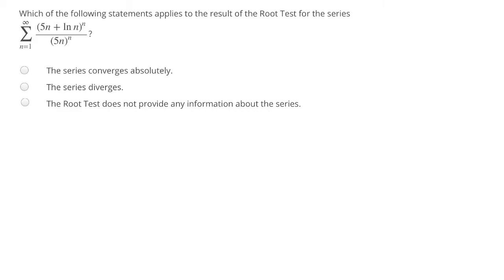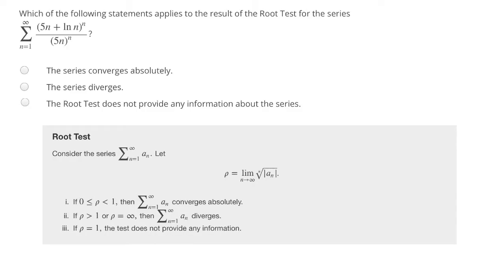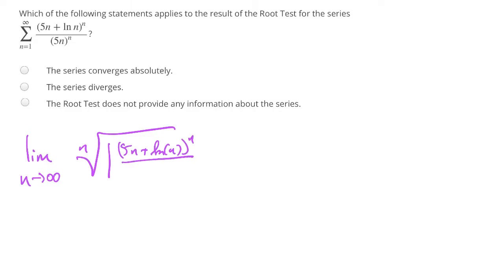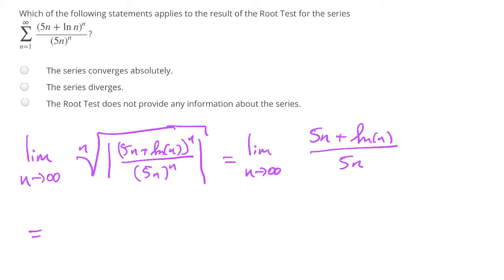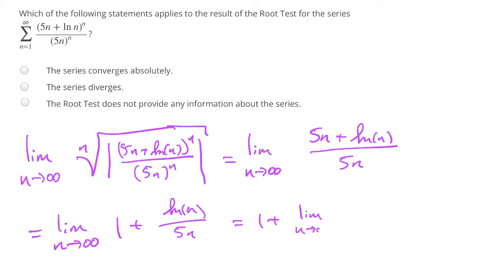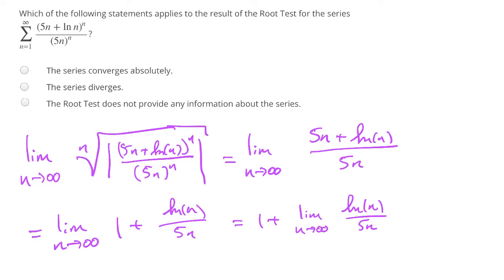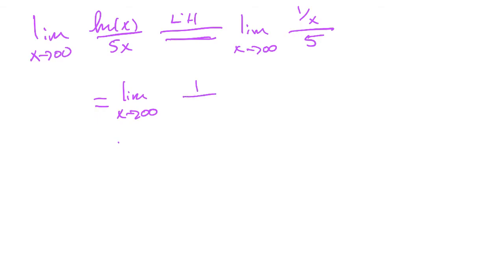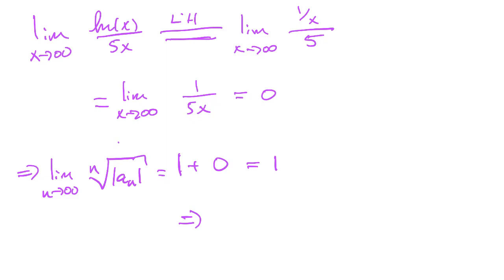Ratio and Root Test - Example 3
Example using Root Test for absolute convergence.